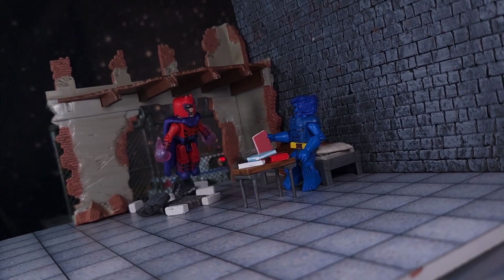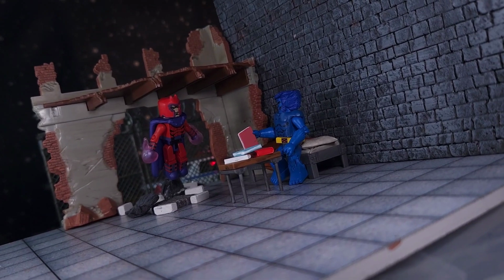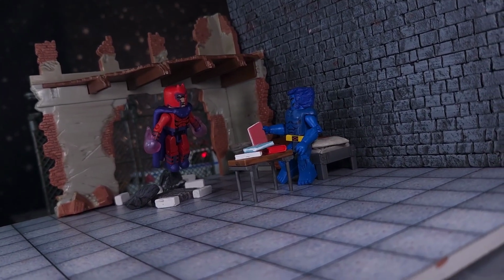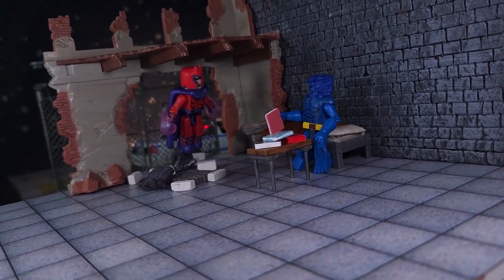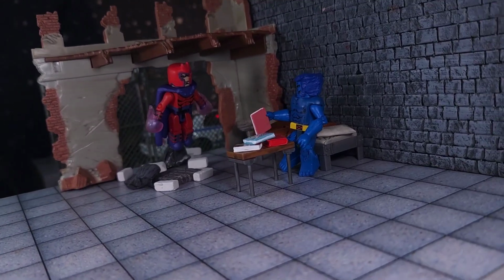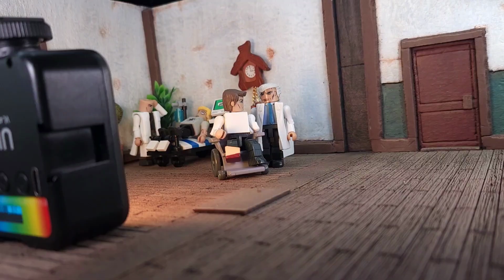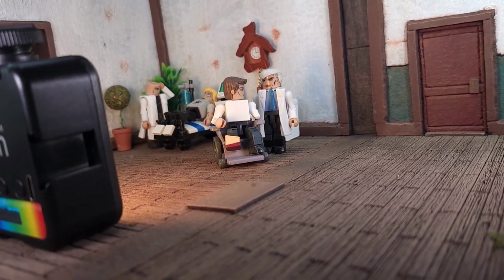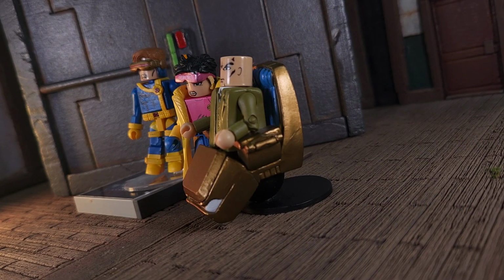Masterworks Set Up Ep. 228: X-men!